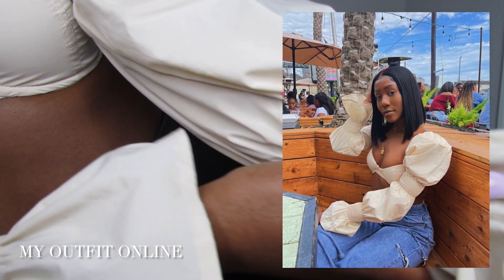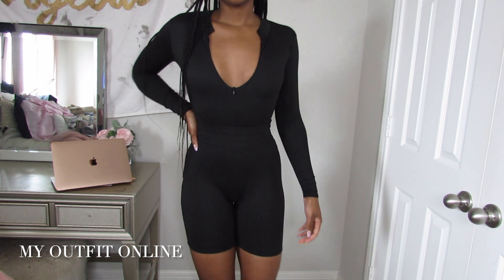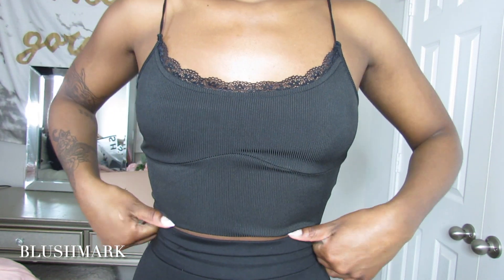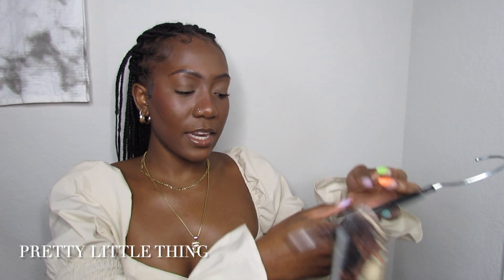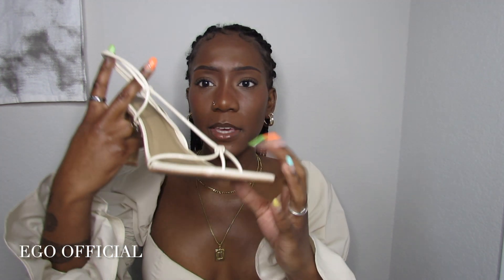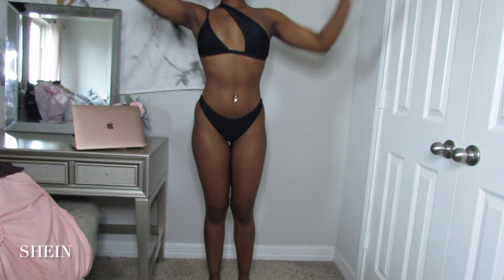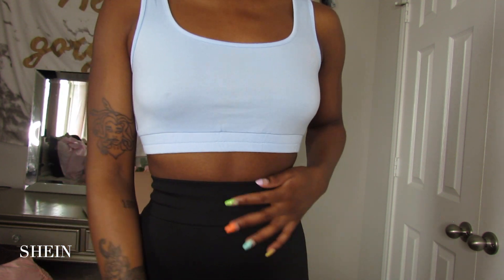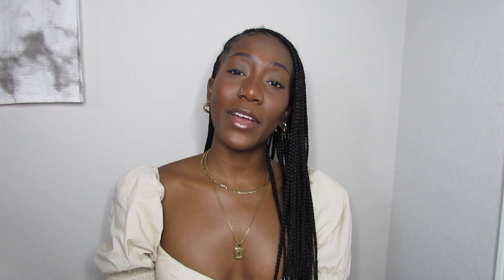HUGE collective spring/summer 2021 try-on haul| ft. blushmark, prettylittlething, shein + much more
♡ hi my loves, welcome or welcome back to the channel. i hope you enjoy the video! ♡

social:
depop @tordrobe

Square Toe Clear Perspex Peep Toe Heel Mule In Nude Patent

xo, Tori Ayanna.